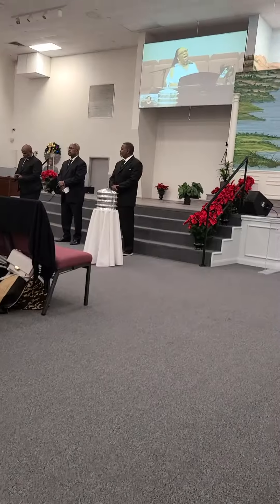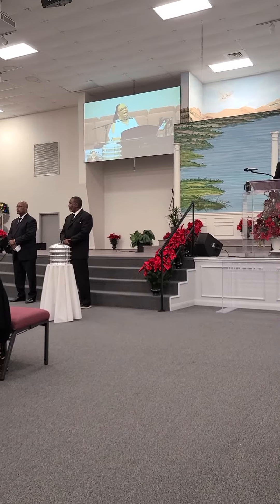EMo -Portia Fagan Lewis 🎶 "My Help" 12/3/2023)